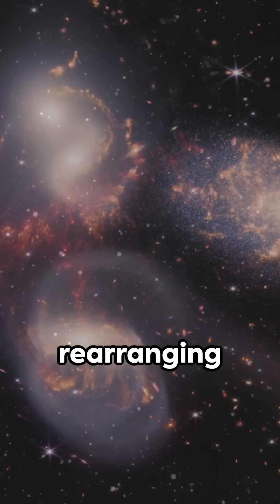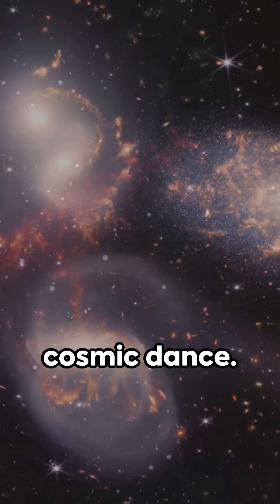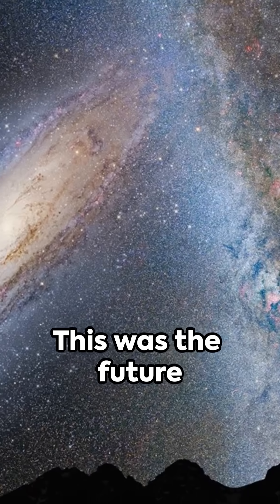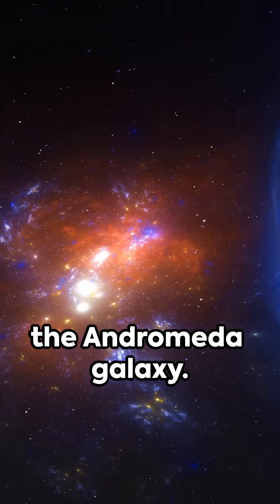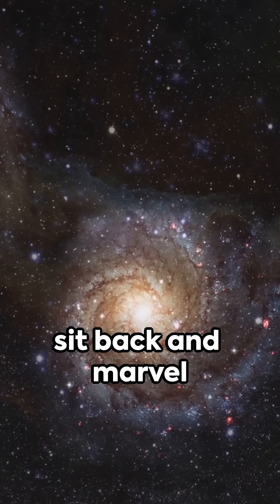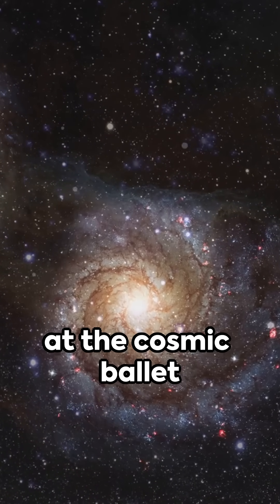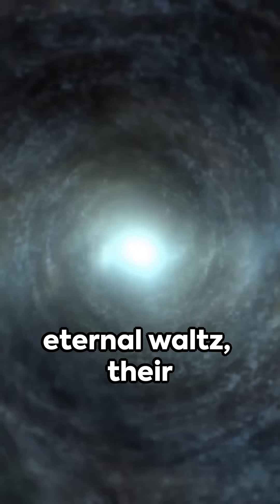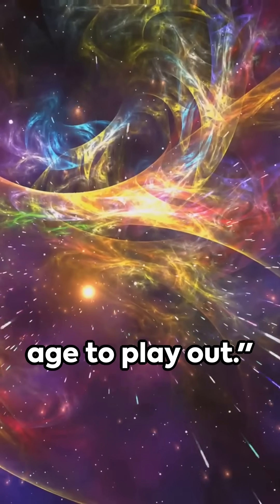Galactic Collision : A Twist In the Tale - 2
Discover the thrilling possibilities of a galactic collision and its profound implications in our latest video! We'll delve into the cosmic dance of galaxies, explore the science behind these colossal events, and discuss a fascinating new twist in the tale that could change our understanding of the universe. This mind-blowing journey through space will leave you with a deeper appreciation for the awe-inspiring dynamics of our cosmos.

Don't miss out on this captivating exploration of galactic interactions!